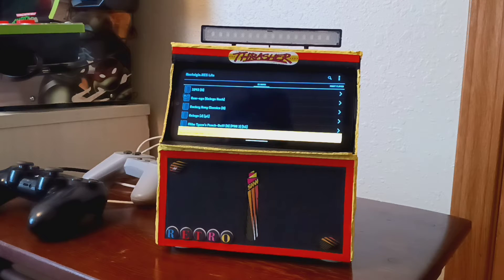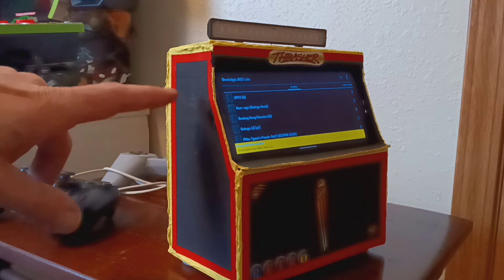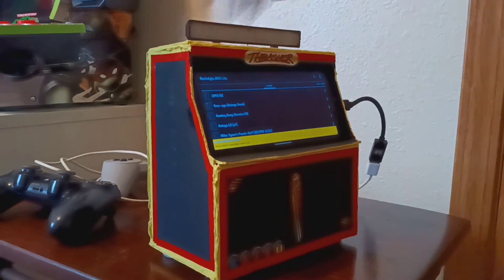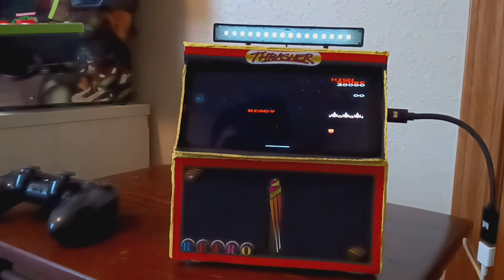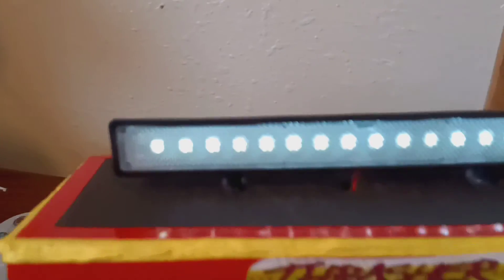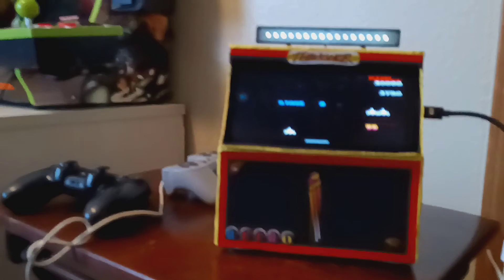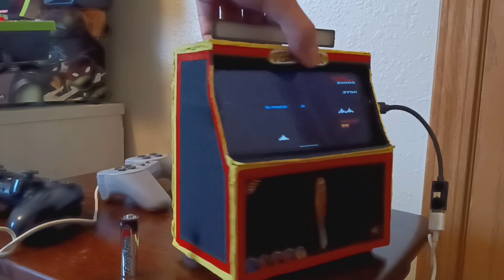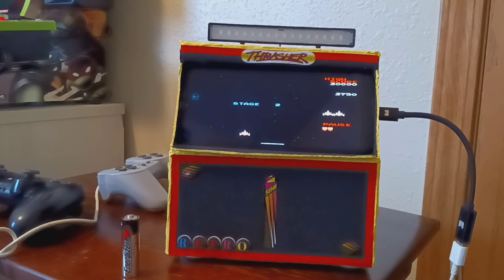Android Retro Arcade Box " READ DESCRIPTION "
yes I really would love to have this 3D printed that way I can get a patent on this , any help would be greatly appreciated.